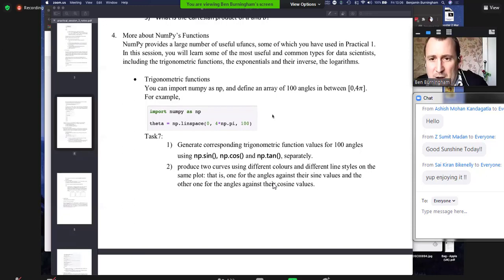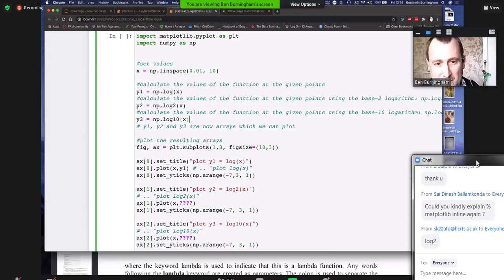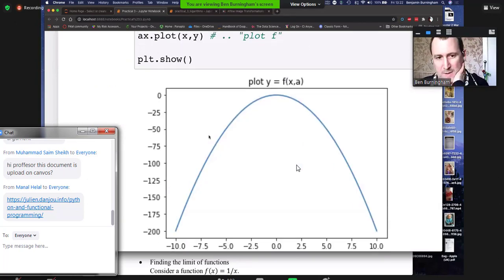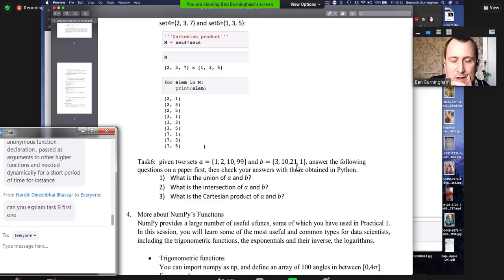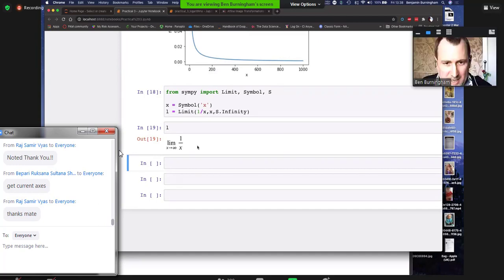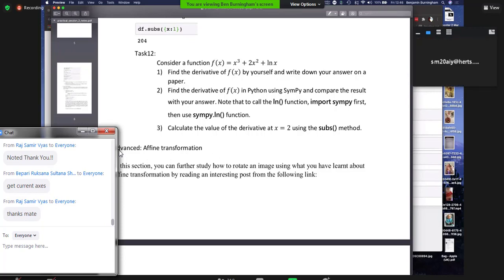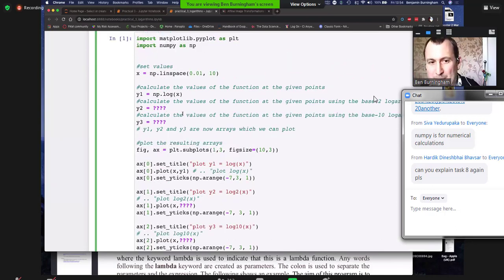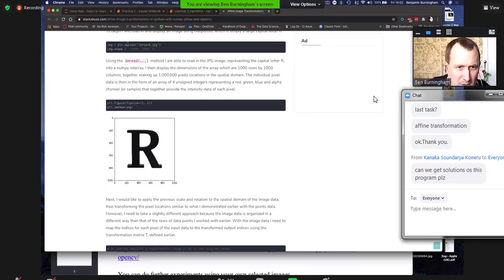FDS - Foundation of Data Science - Demo Practical 19 March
Woman Advancement Track in urdu
Foundation of data science
Practical
Demo
Hertfordshire
Hertfordshire University UK
Computer Science
MSc